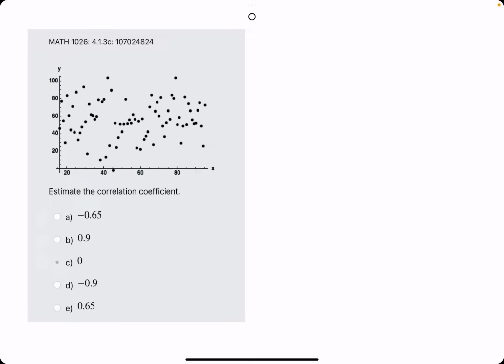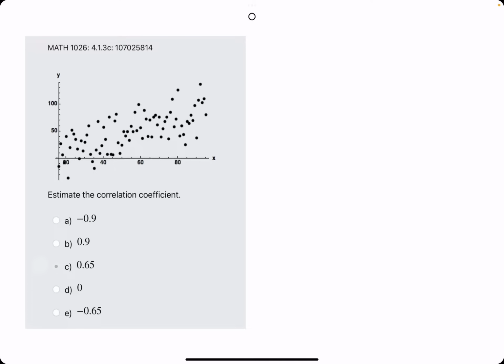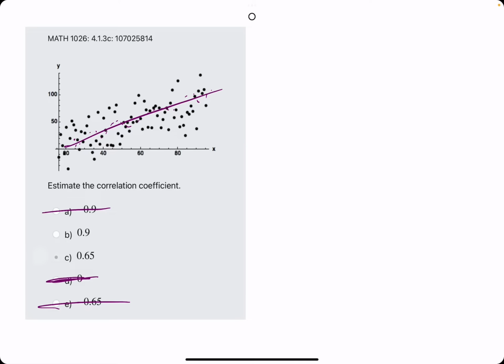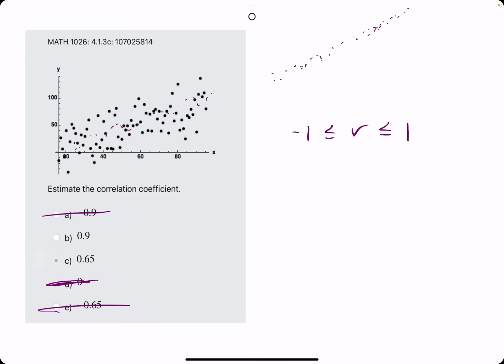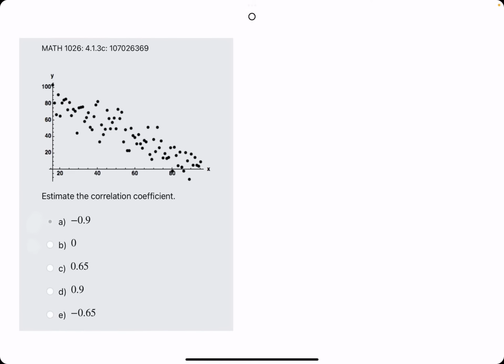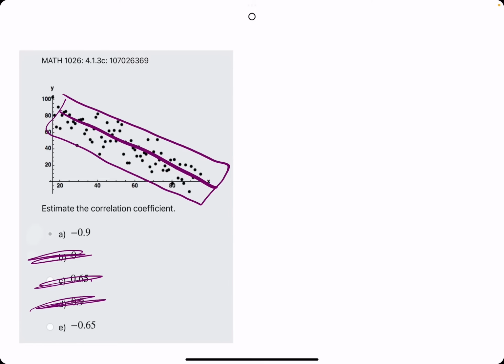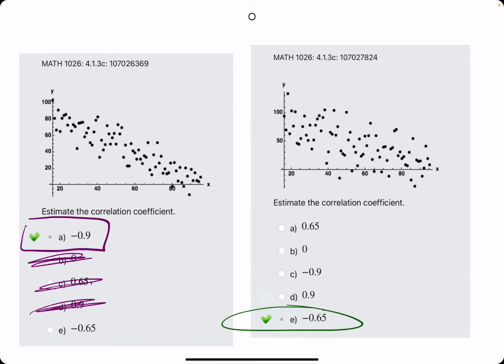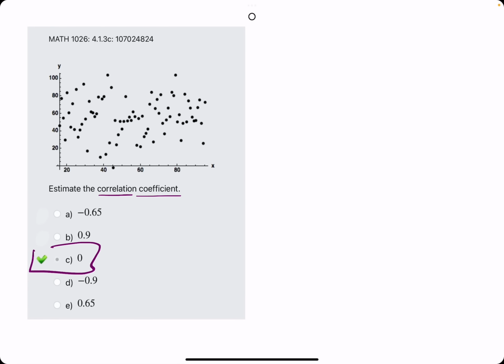Estimate the Correlation Coefficient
00:00 Hokie dokie
00:15 Zero Correlation
00:25 0.65 (not as tightly packed/correlated)
01:45 -0.9 (tighter packed/correlated w/ negative slope)
02:22 -0.65 (not as tightly packed w/ negative slope)